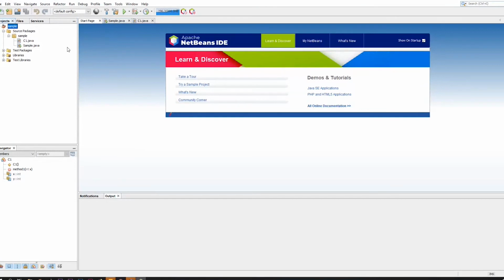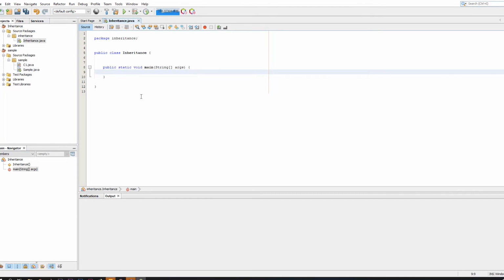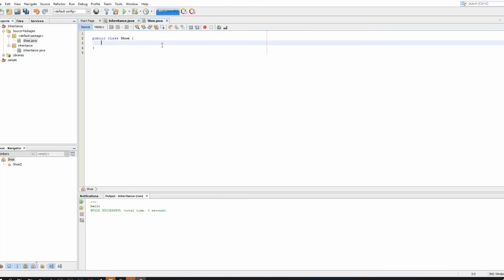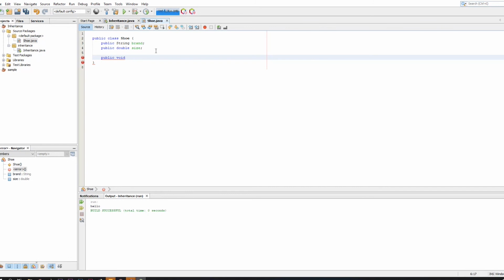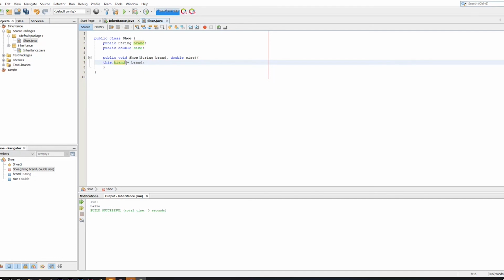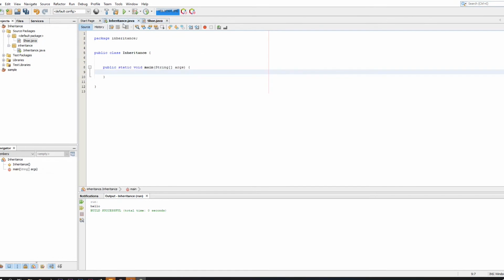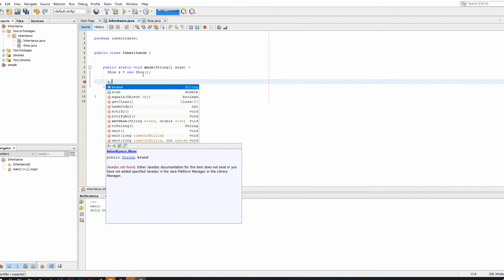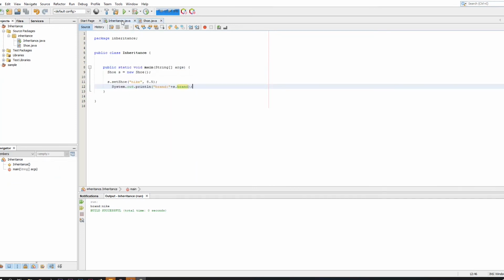OOP: Create Class, Methods and Attributes in Java